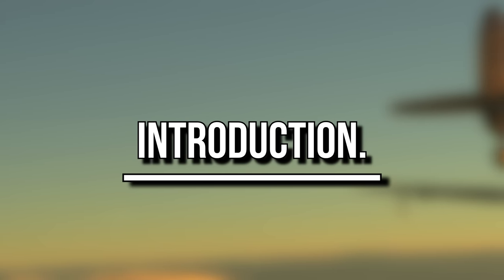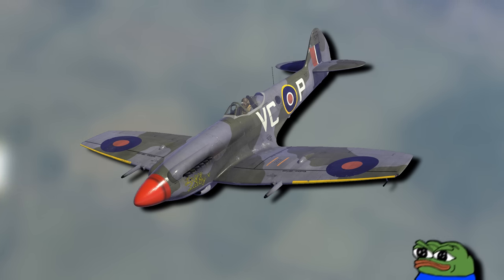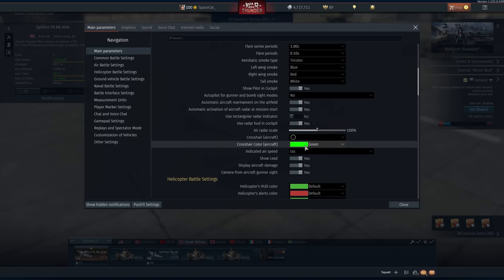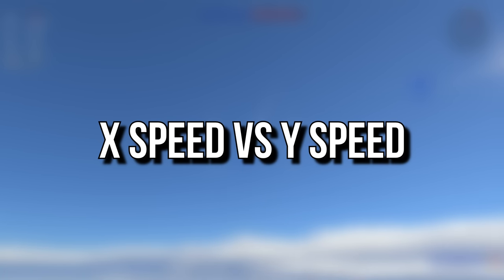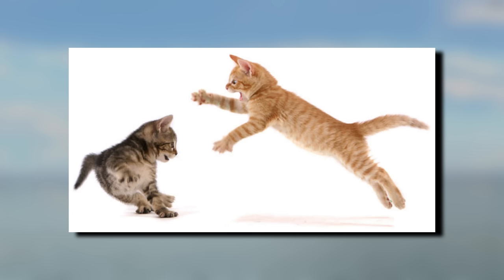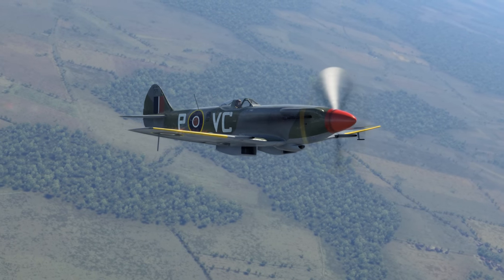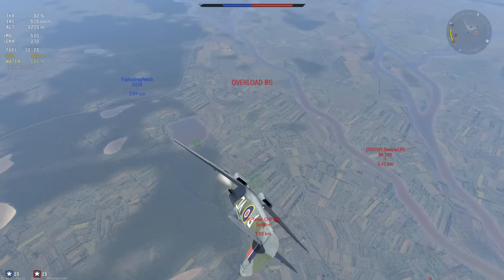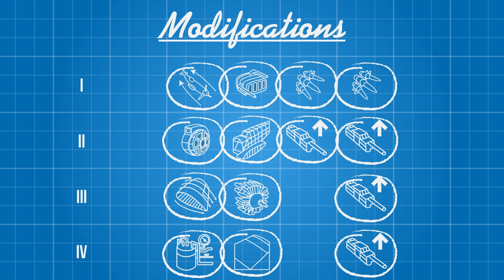How to Spitfire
this one is kinda wordy. apologies in advance. welcome back everyone!